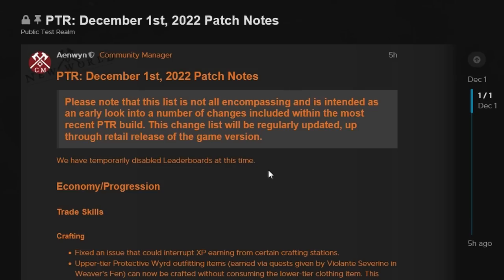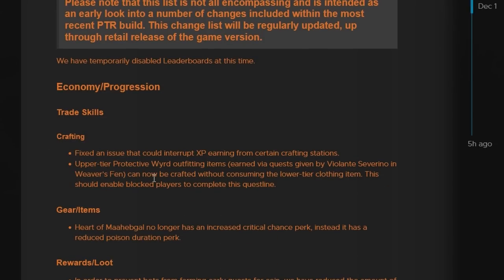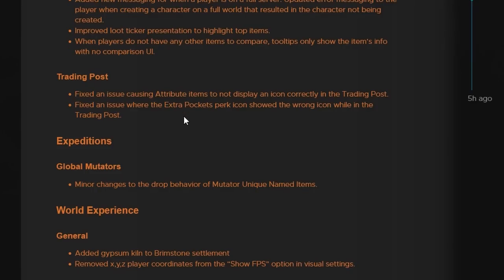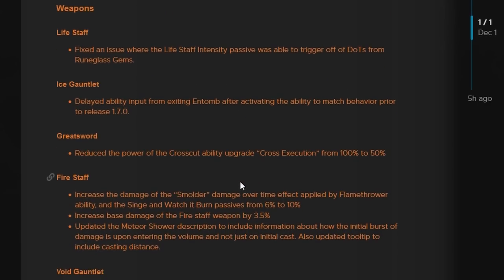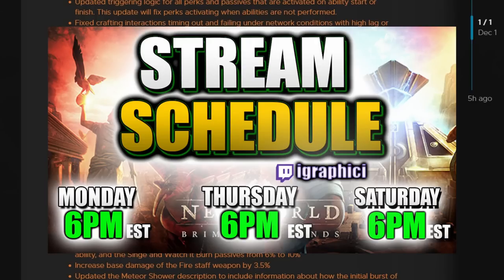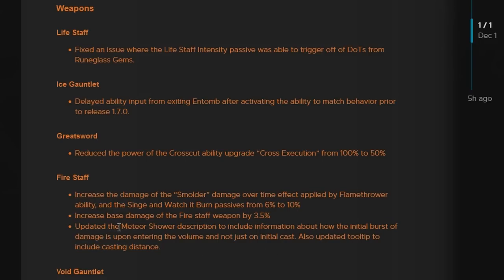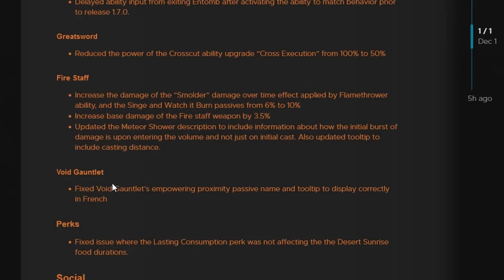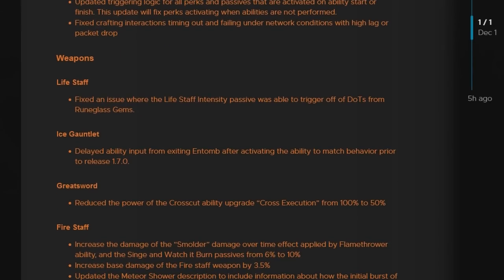GREATSWORD NERF & FIRESTAFF BUFF! New World PTR CHANGES, New World WEAPON CHANGES & New World Update